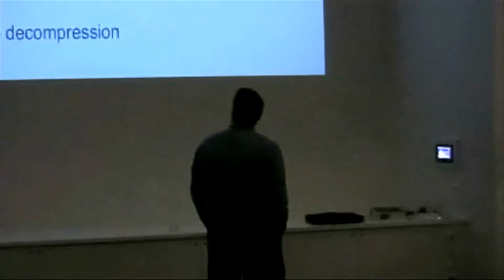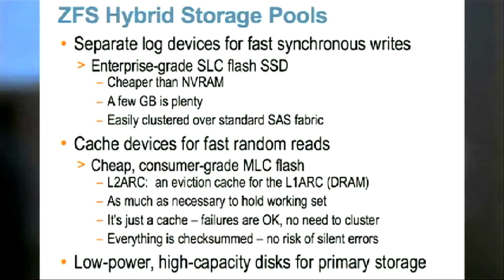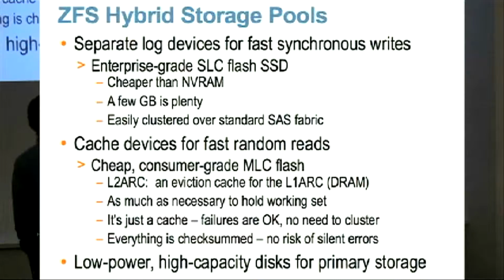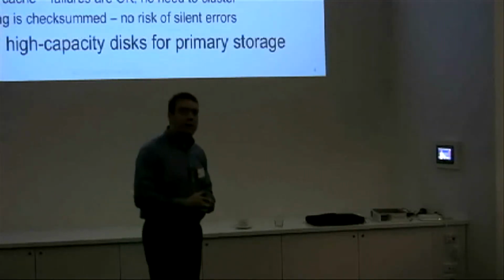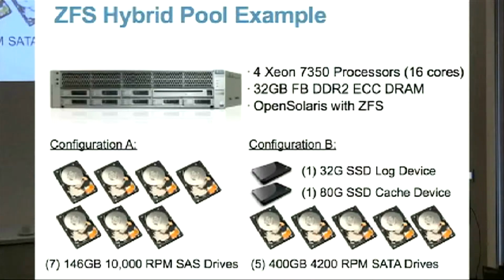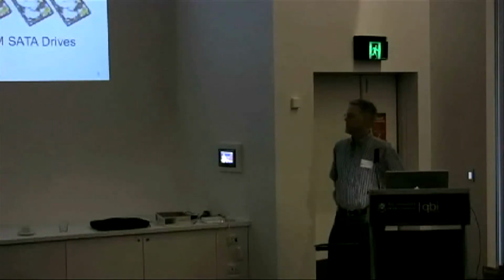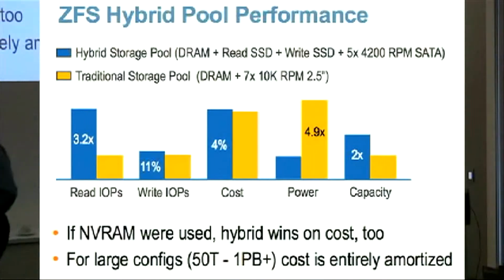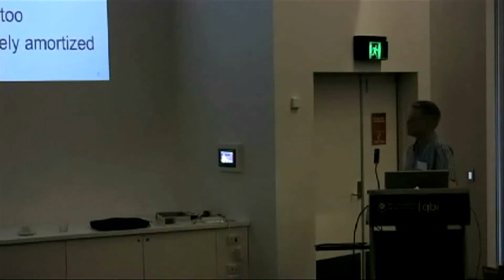ZFS The Next Word Part 2